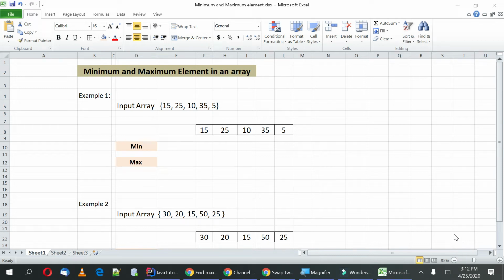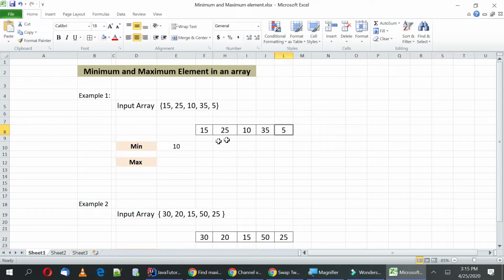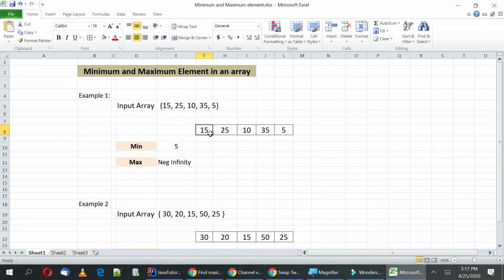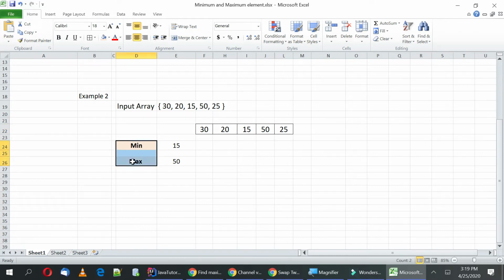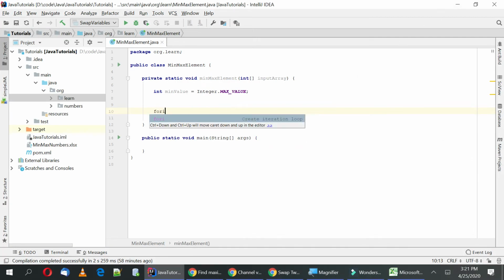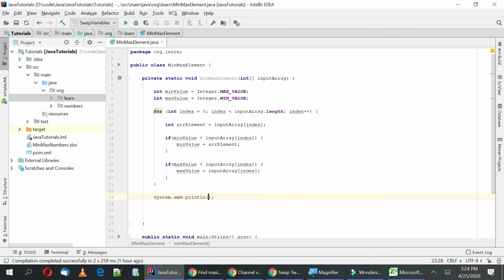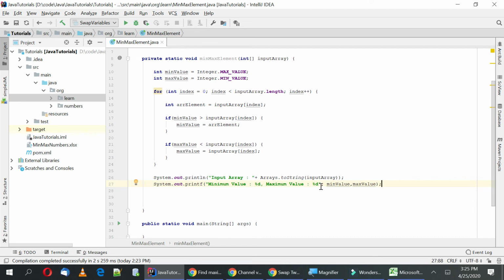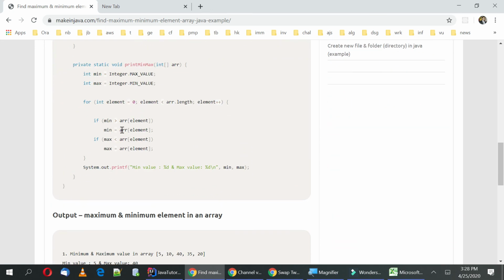Find maximum & minimum element in array (java / examples)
Given an array of integers , find out maximum & minimum number in array using linear search (Java)
Program: Smallest and largest element in an array (Java/Example)
Java Programs for Beginners:
It's famous interview question asked by leading software organizations for position of Java Programmer (Developer), Automation Engineer (Tester), SDET.